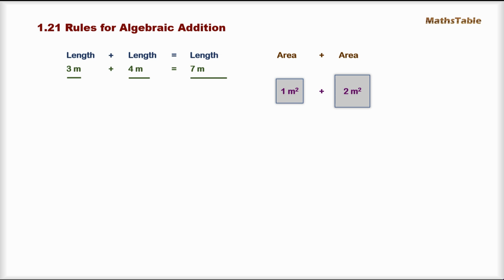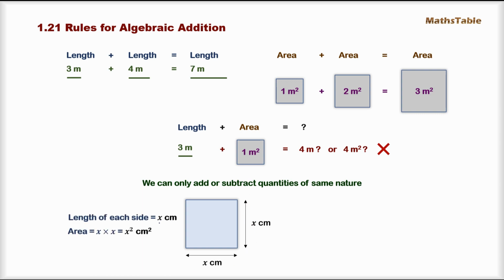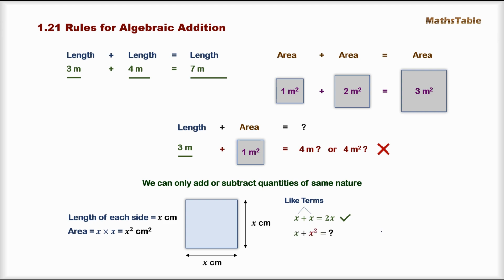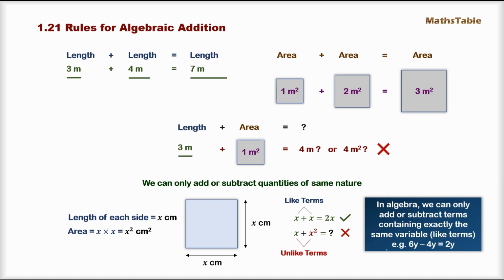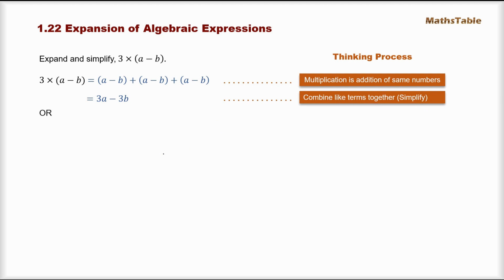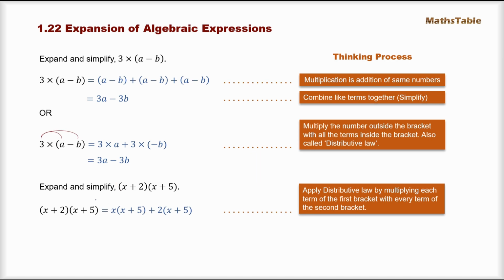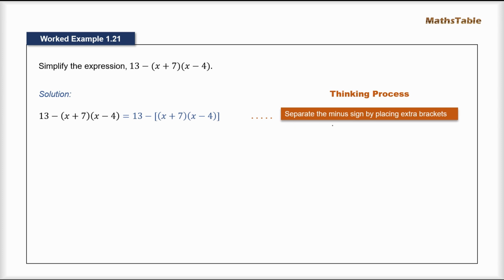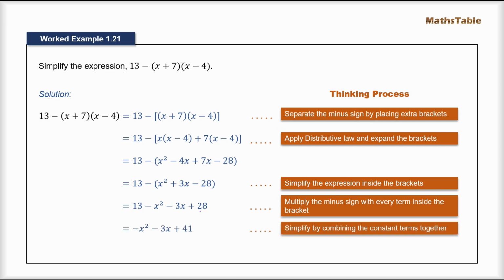Algebraic Addition and Distributive Law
This video describes the process of algebraic addition in which we can add or subtract like terms together, whereas unlike terms cannot. It also discusses the distributive law of multiplication over addition, with the help of a solved example.